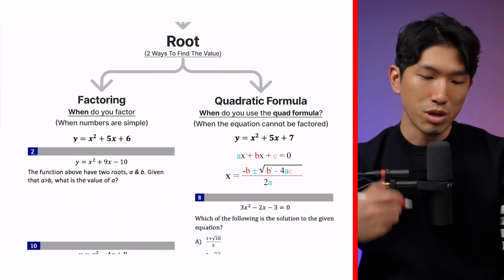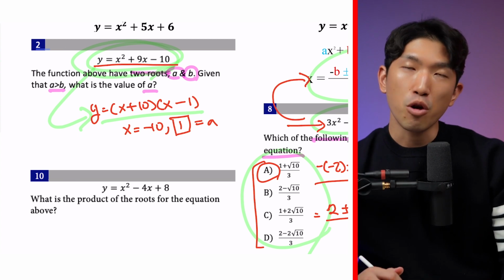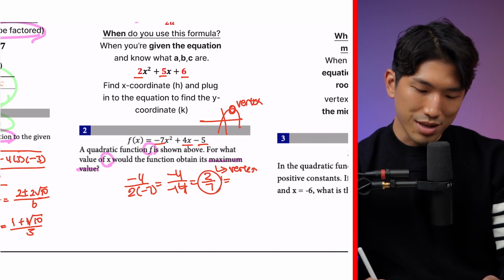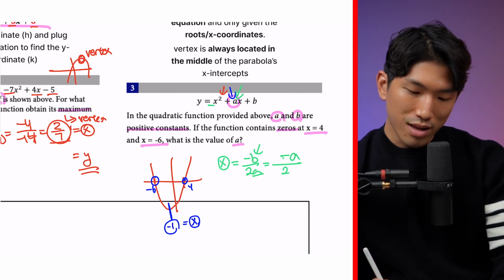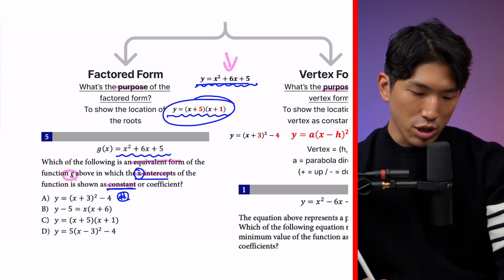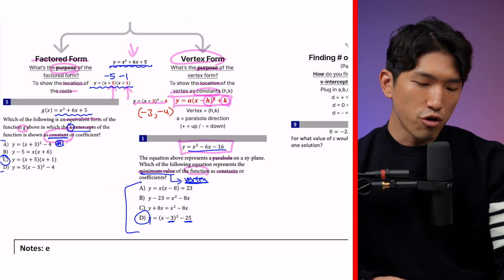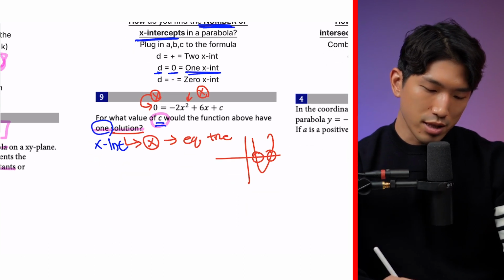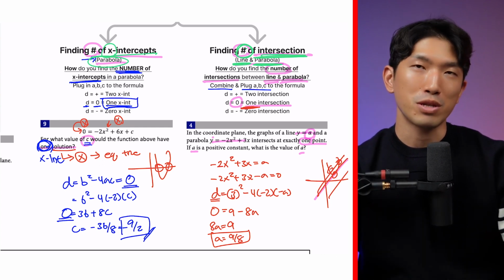(November 2023) from (Fiverr) (Client 2) SAT Parabola Question HACK